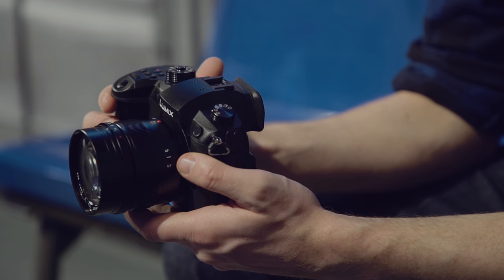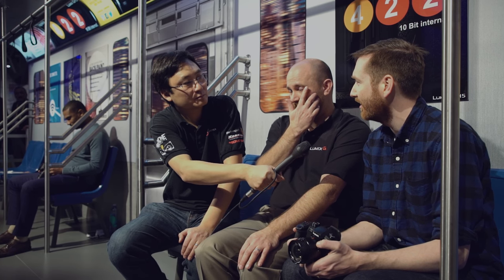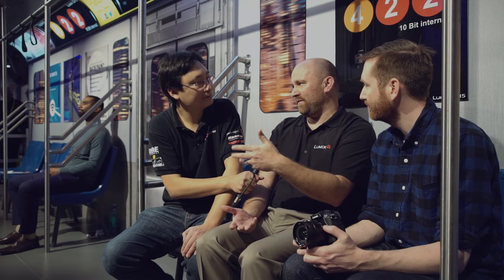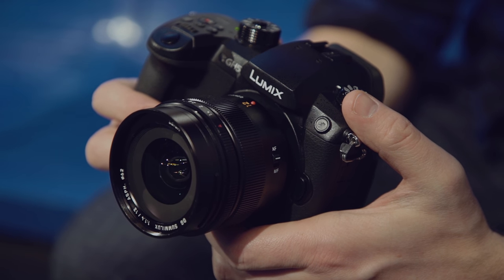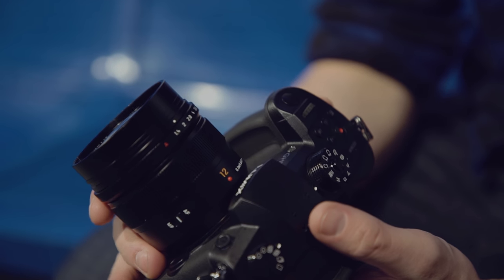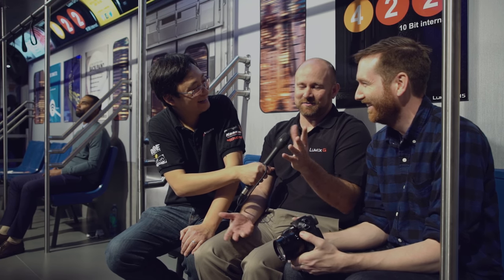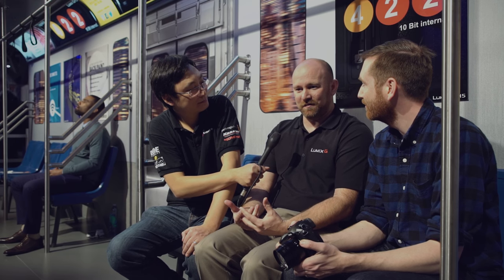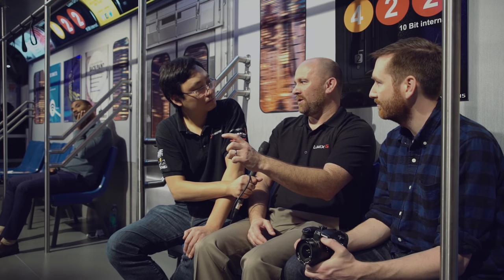Panasonic GH5 - Important details for shooters + hands-on experiences from filmmaker Griffin Hammond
At CES 2017, Newsshooter.com's Dan Chung gets some important details about the Panasonic GH5 for video shooting from Panasonic's Matt Frazer. At the same time he talks to filmmaker Griffin Hammond about his experiences in a month shooting with the new camera.